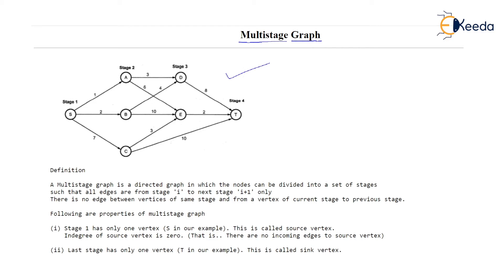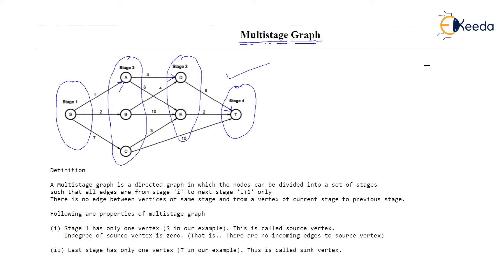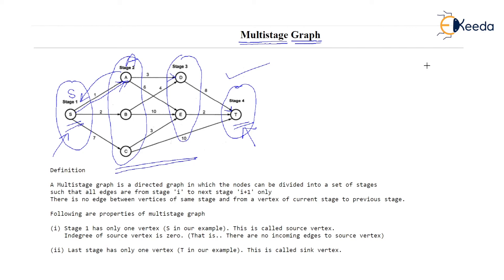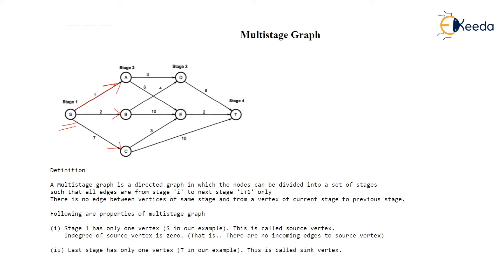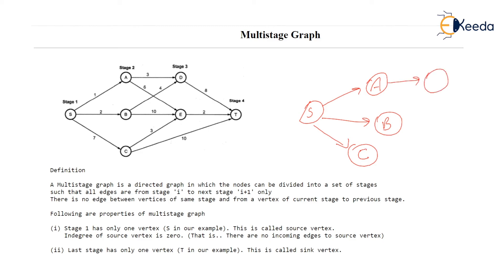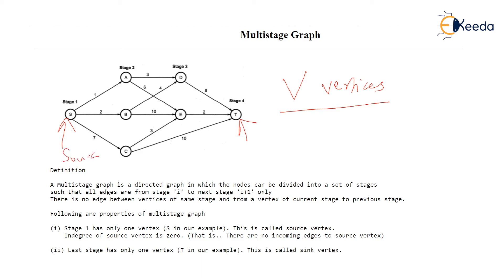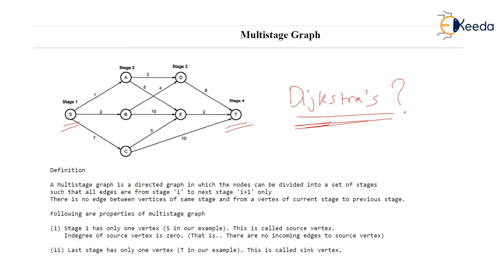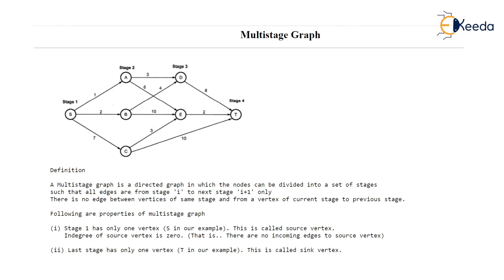Mastering Multistage Graphs: Part 1 | Analysis of Algorithms | GATE COMPUTER SCIENCE ENGINEERING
Welcome to the first part of our series on “Mastering Multistage Graphs”. In this video, we will dive deep into the analysis of algorithms, a crucial topic for GATE CSE aspirants.

We will start by understanding the basics of multistage graphs, their real-world applications, and why they are important in computer science. We will then move on to discuss various algorithms that can be used to solve problems related to multistage graphs.

This video is designed to provide a comprehensive understanding of the topic, with detailed explanations and examples. Whether you’re a beginner just starting out with GATE CSE preparation or an experienced learner looking to brush up on your knowledge, this video is for you.

Happy learning!

Happy Learning